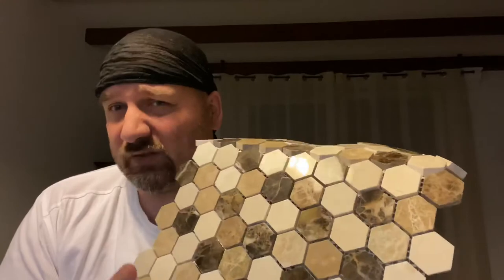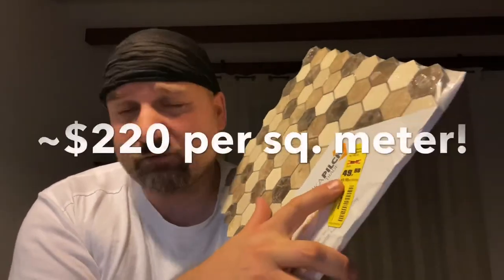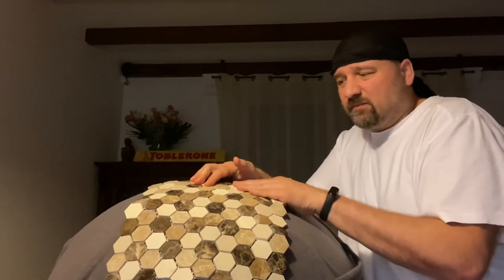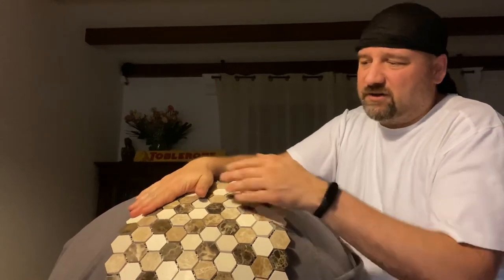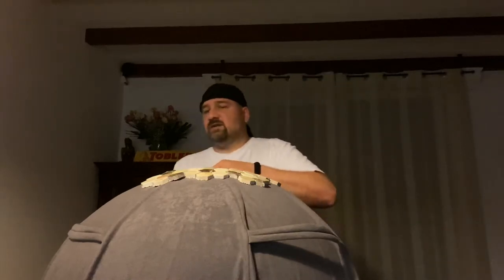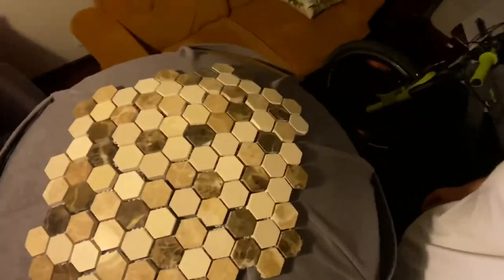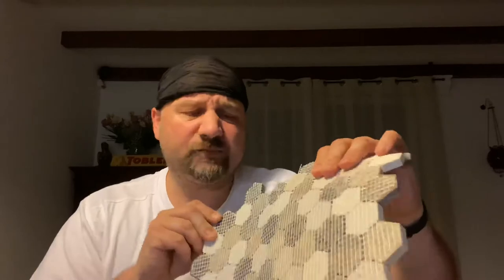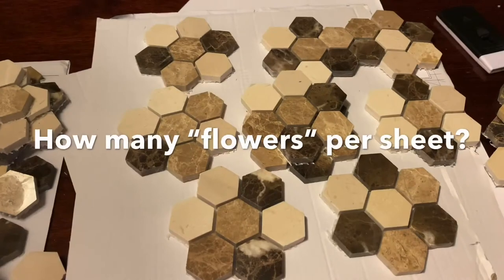🇺🇸/🇬🇧 How to cover a sphere (dome pizza oven) with hexagonal tiles (mosaic)? Is it possible?